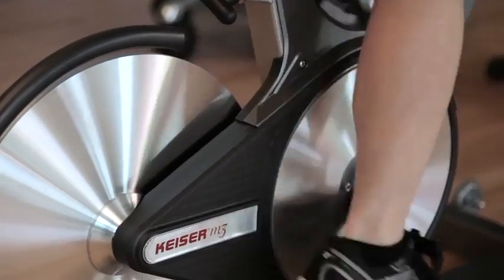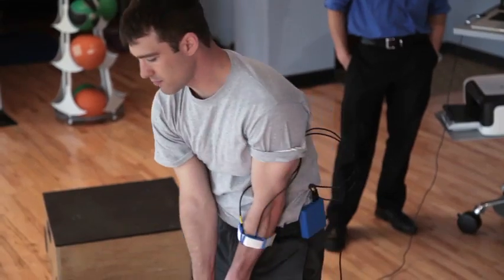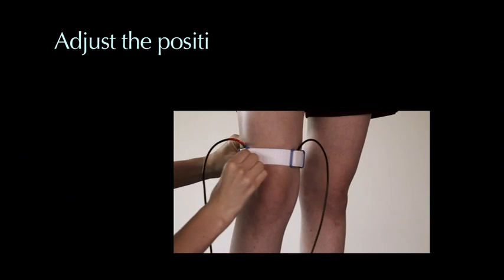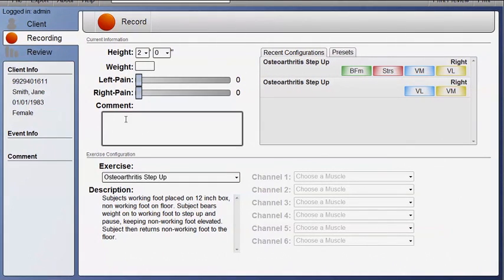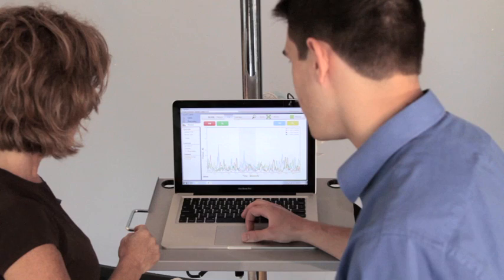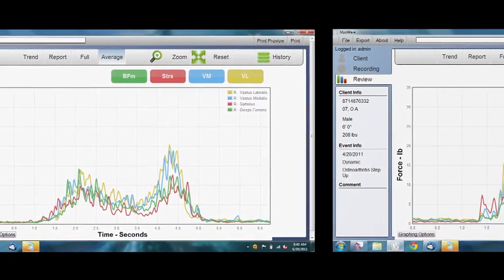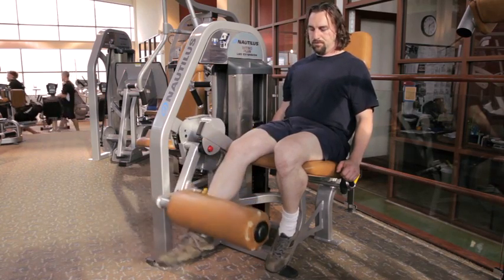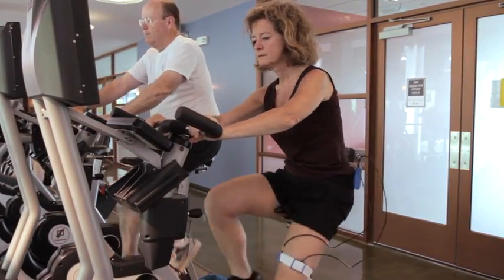MyoWave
MyoWave is a remarkable tool for assessing muscle activity and detecting imbalance.